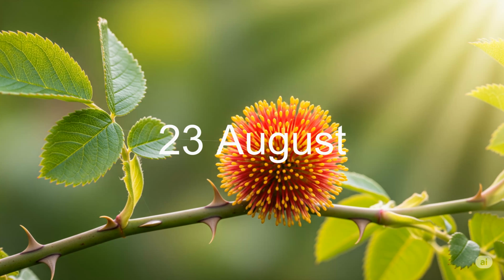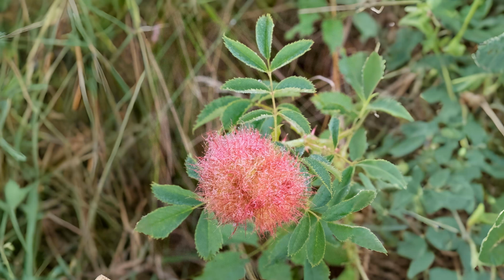London Nature 23-Aug The Intricate World of Plant Galls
Have you ever noticed a strange, cancer-like growth on a plant and wondered what it was? These are galls, abnormal growths created by plants in response to an attack from a vast array of tiny organisms, from wasps and midges to fungi and viruses. Each gall is a world unto itself, a complex ecosystem that can house a succession of residents, from the original gall-former to harmless co-habitants, parasites, and even hyperparasites. This September is the perfect time to discover these fascinating structures as they reach their full, often colourful, potential. From the striking Robin's pincushion on roses to the numerous galls on our mighty oaks, there's a hidden world waiting to be explored.

Return on August 23rd to learn more!